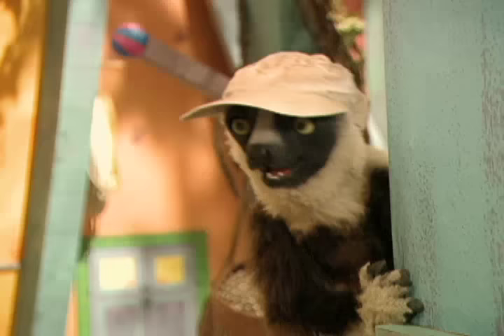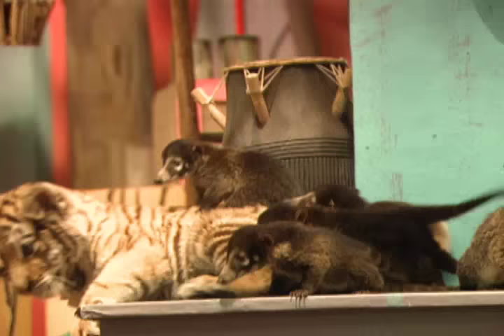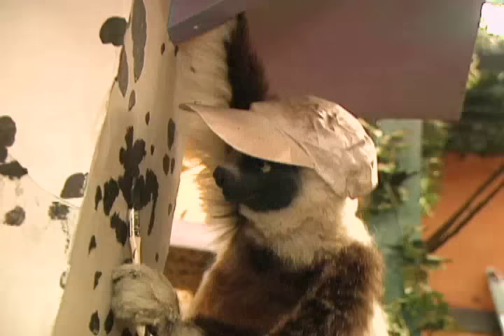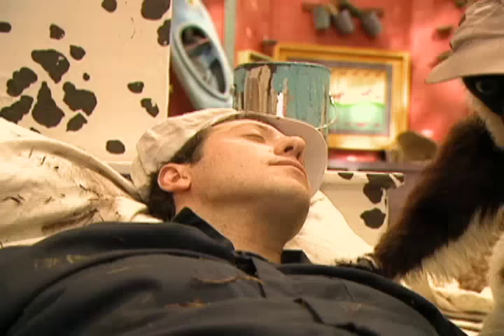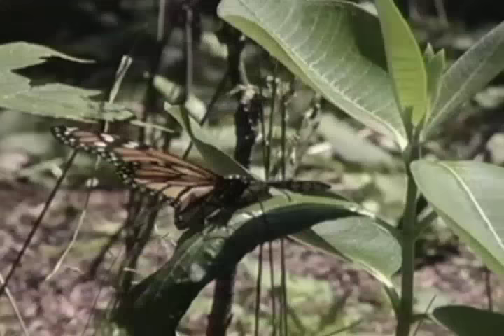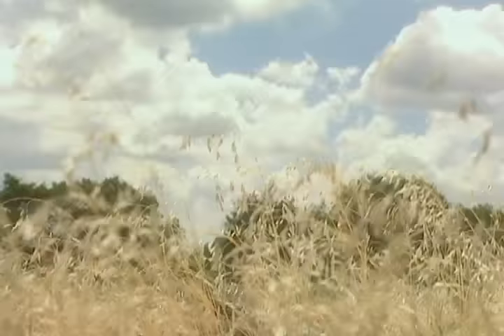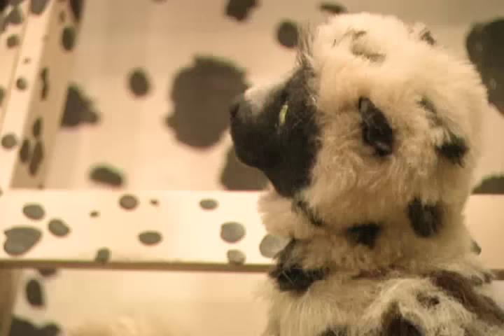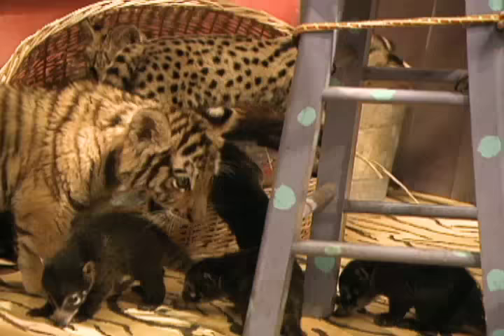Zoboomafoo 132 - Spots and Stripes (Full Episode)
Spots and stripes are great camouflage for creatures. They help them blend into their environments. When Chris, Martin and Zoboo see striped and spotted creatures (tiger cub, serval cats, Dalmatian puppies, coati babies, a skunk), they get inspired to paint Animal Junction in spots and stripes. Zoboo takes that inspiration a step further when he paints spots on Martin and stripes on Chris. He also paints himself with spots and stripes, and the gang learns about being a camouflaged creature. Jackie says that milkweed plants may look like weeds, but they’re home for striped monarch caterpillars, so please don’t pick them. In Zobooland, Zoboo meets Boogle, who’s sitting in a zoot fruit tree eating its fruit. The zoot is messy and drips all over Boogle, giving him spots. Those spots are good camouflage, so when Boogle says hello to Sally Mander, she can’t see him. Zoboo and Boogle swim, so that Boogle can wash his spots off and be seen by his friends again.